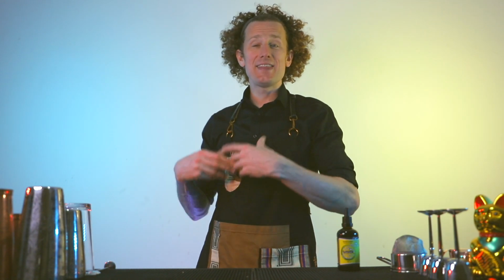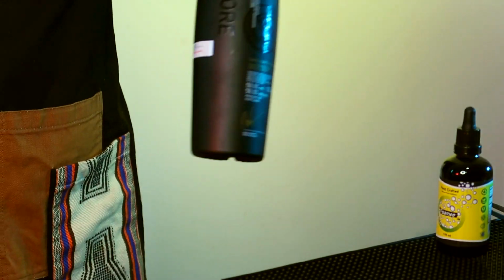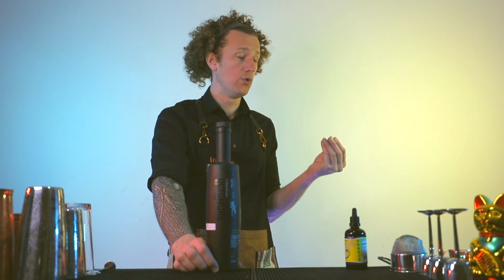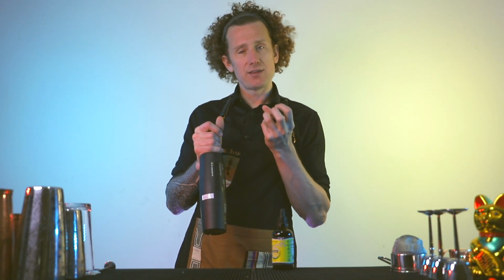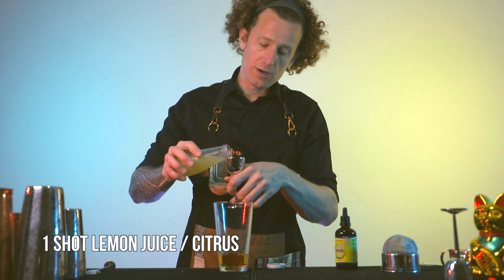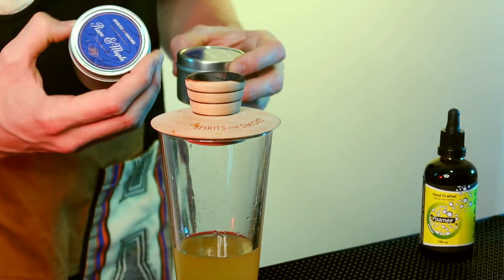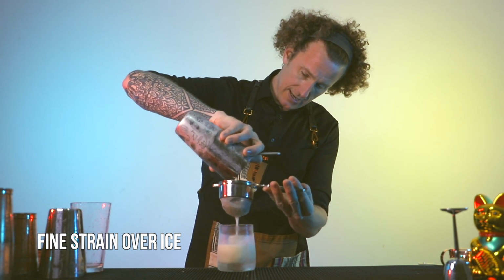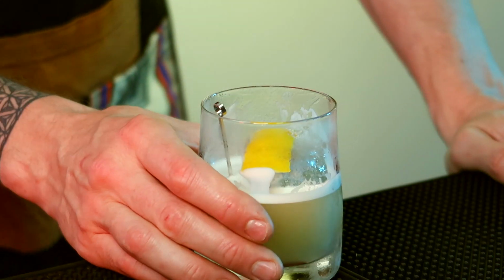How Smokey can you make a Whisky Sour?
This is how I make the smokey whiskey sour on the market.  I love peaty whiskies and so I came up with a recipe to make a super smokey whisky sour.

0:00 - Intro & Giveaway
0:28 - Peaty Whiskies
2:14 - Key ingredients
3:32 - How I’ll add smoke to my whisky sour
3:53 - Making the Whisky Sour
4:45 - The Smoking process
5:41 - Finishing off the cocktail
6:37 - Tasting
7:09 - Finishing off

The BEST Mobile bar in the world. The same bar in the video

OTHER TOOLS - USA
My bar spoon
My Strainer
My Fine Strainer
My Julep strainer
My Muddler
My Jigger
My Shaker

OTHER TOOLS -  UK / REST OF THE WORLD
My bar spoon
My Strainer
My Fine Strainer
My Julep Strainer
My Muddler
My Jigger
My Shaker

SOCIAL MEDIA - Follow me, tag me, let's be friends 😁